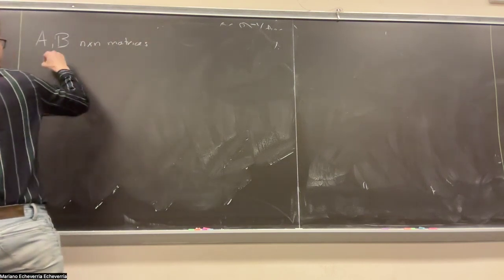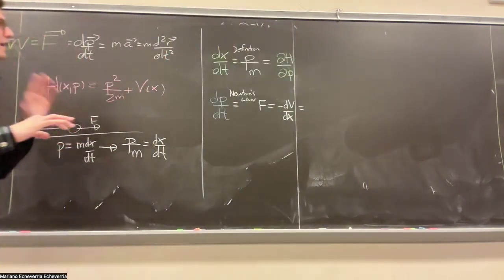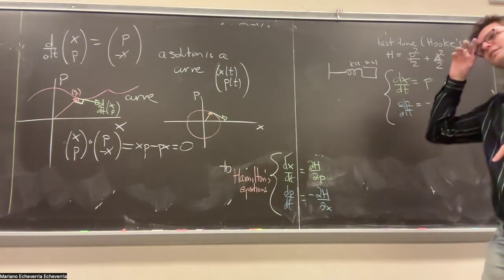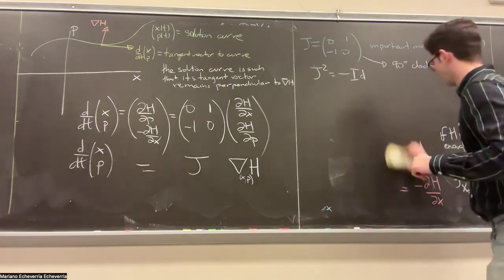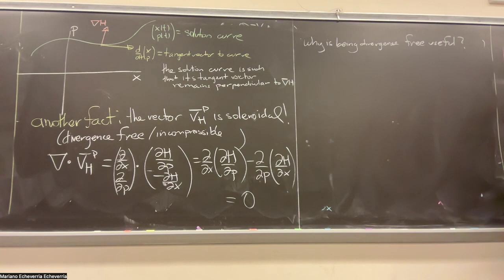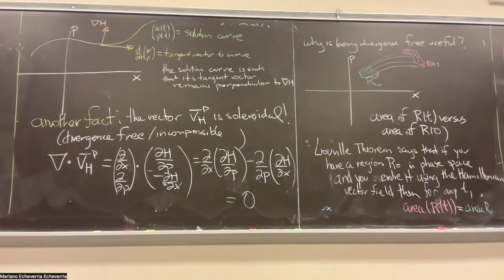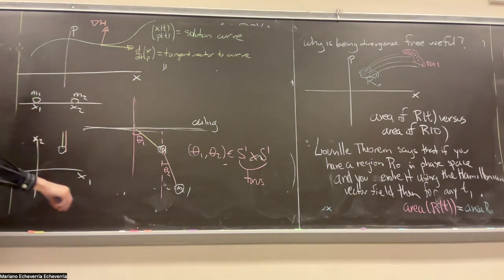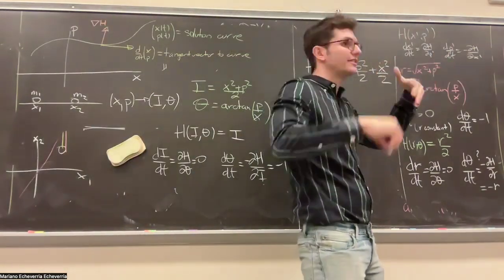L2 Hamiltons equations